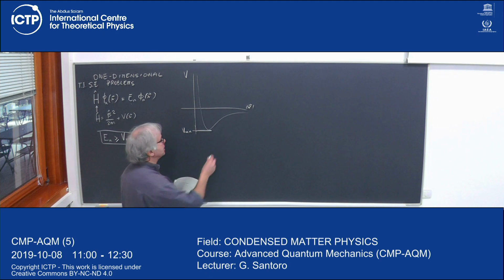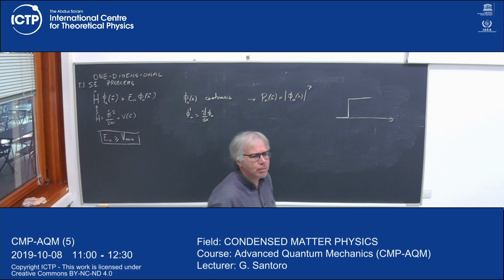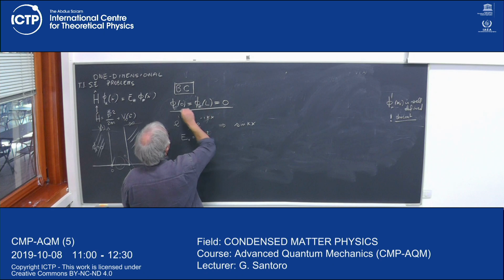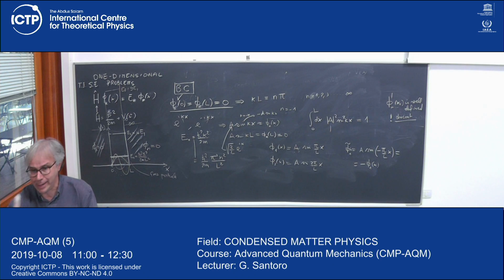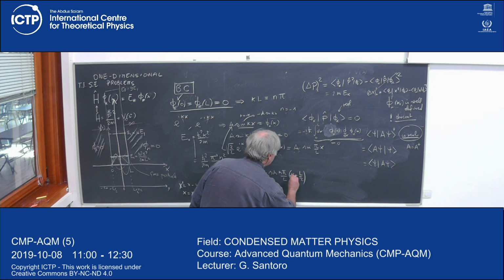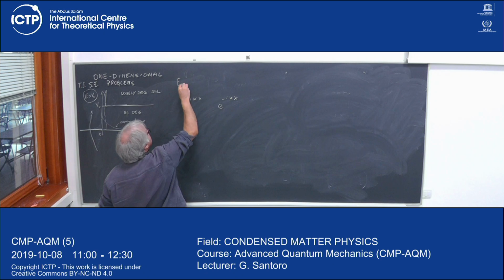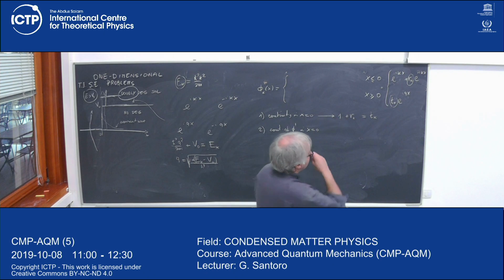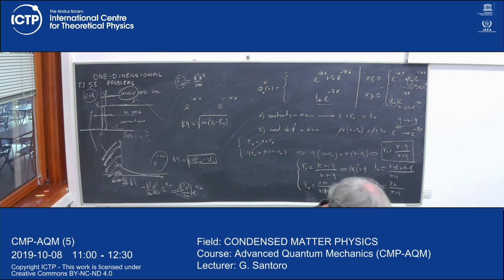Advanced Quantum Mechanics (CMP-AQM) Lecture 5